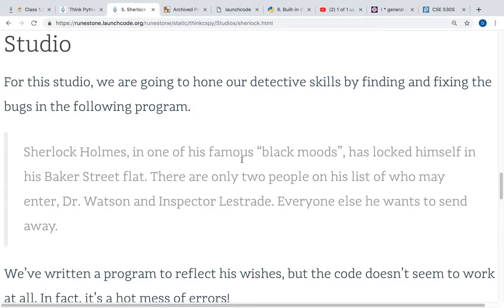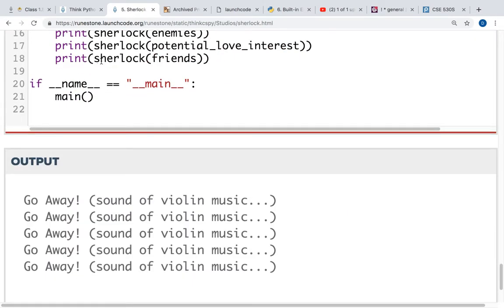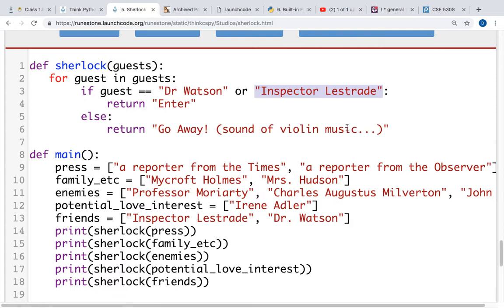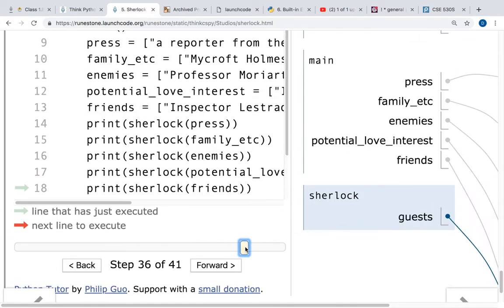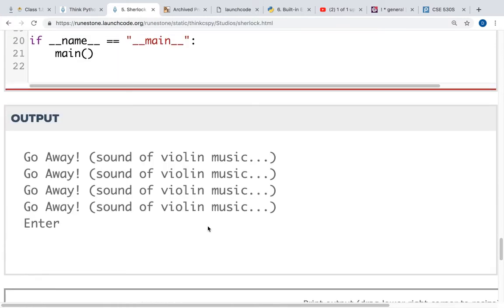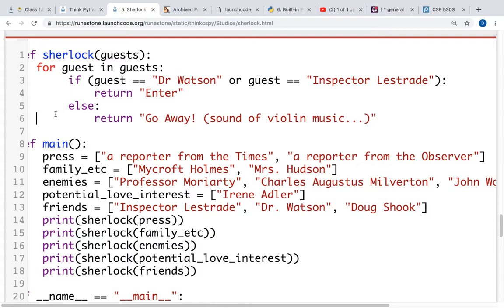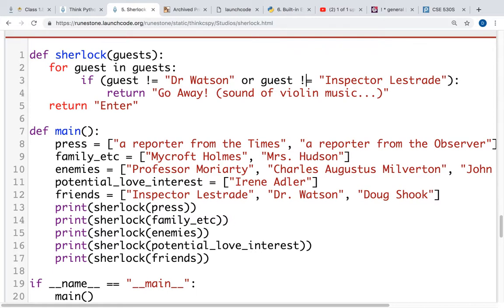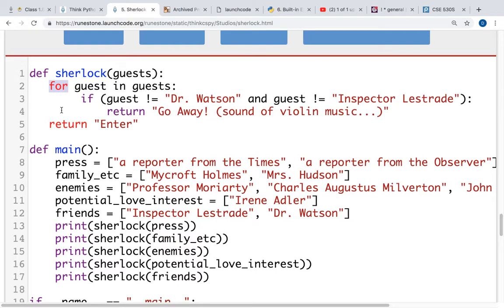LC101 - 2/11/19 Studio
Sherlock